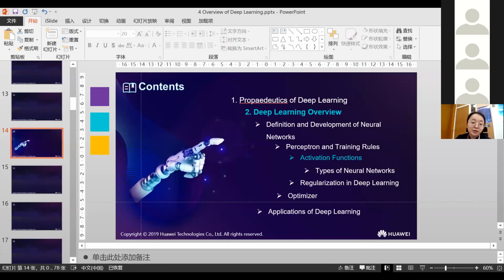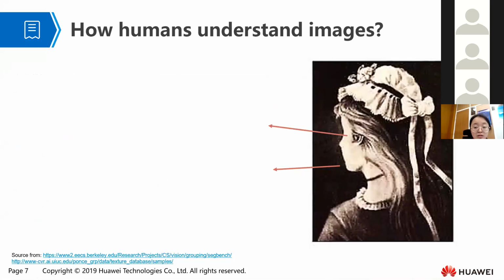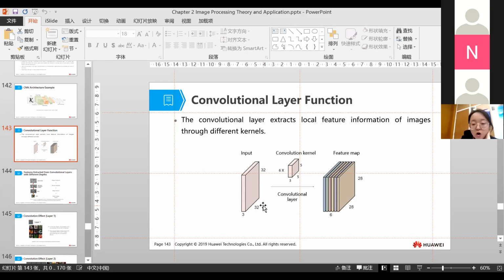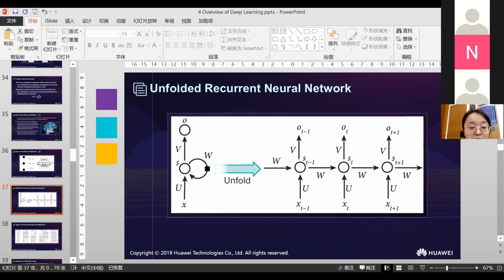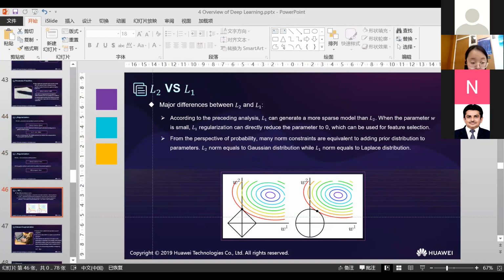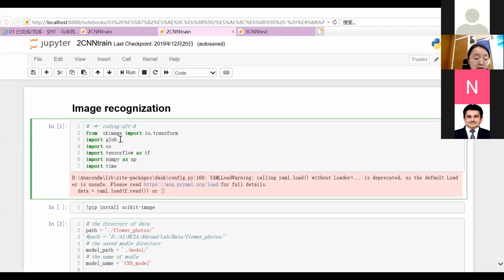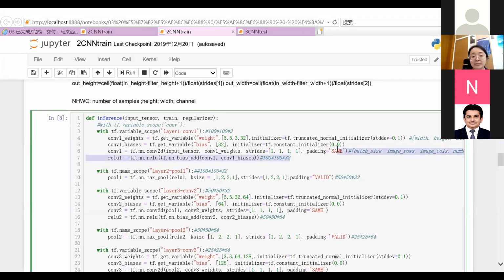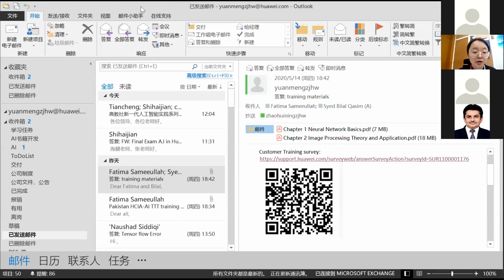HCIA-AI Part 5 of 5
In this section you will learn about
1. Propaedeutic and Overview of Deep Learning